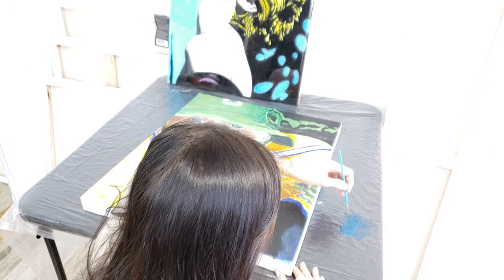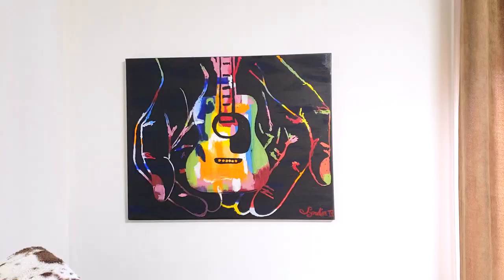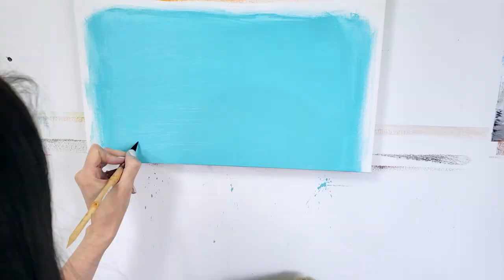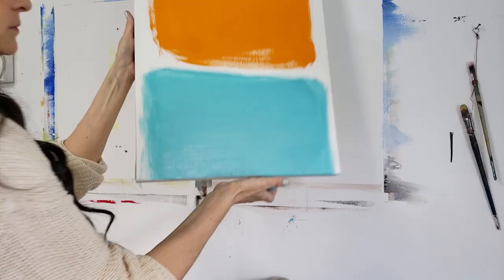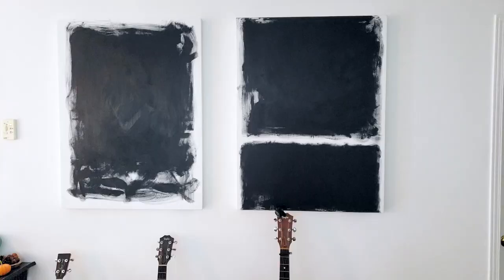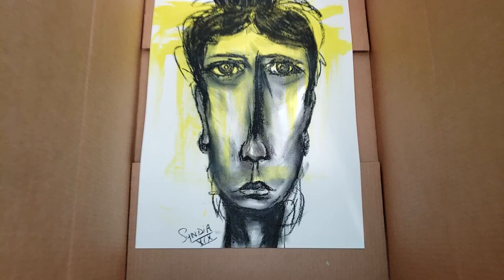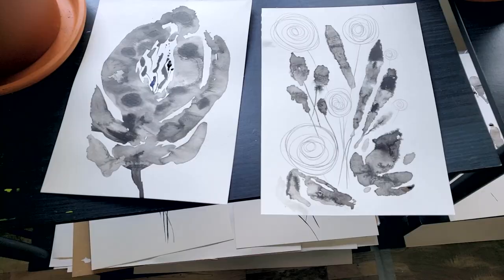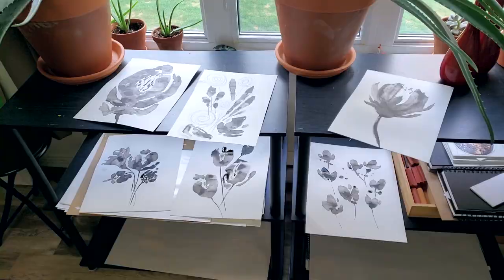How to Sign your Acrylic Painting 🎨 ART SIGNATURE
Here is a tutorial on How to Sign a Painting on Canvas with 5 ART SIGNATURE IDEAS.